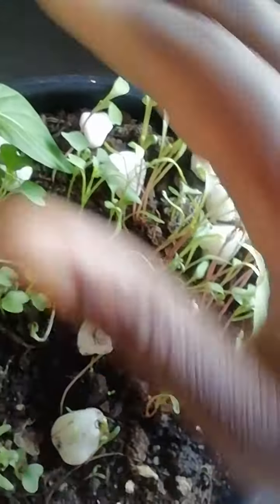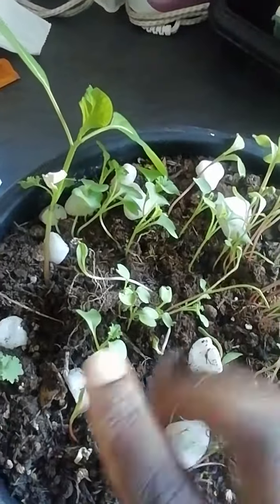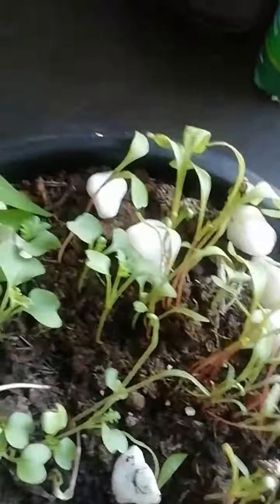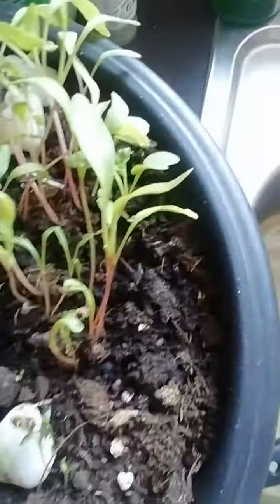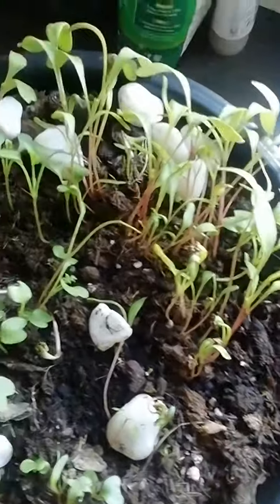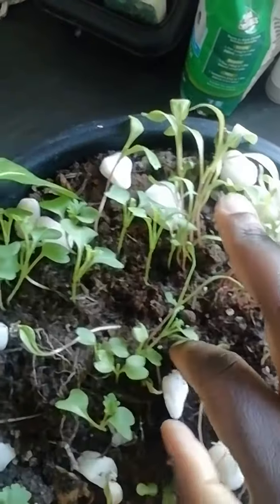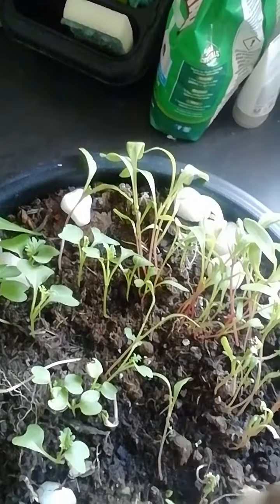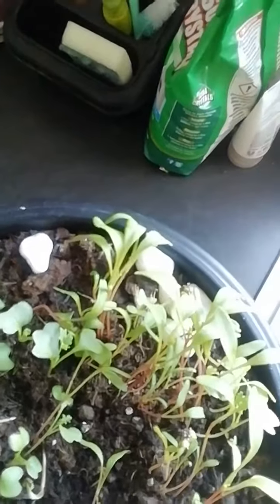SPINACH BEETS IN THE AHP FOOD STORE INDOOR GARDEN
this video is to show case how i grew spinach beets from seed
you can also purchase products from my ebay store annehein8